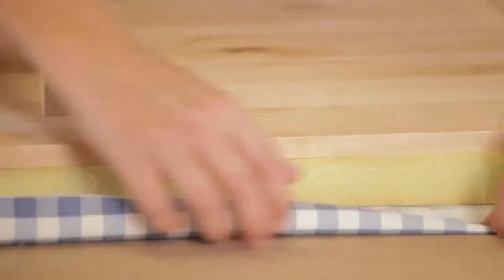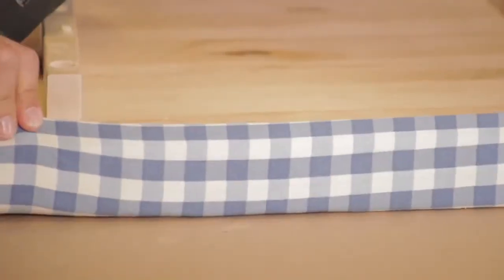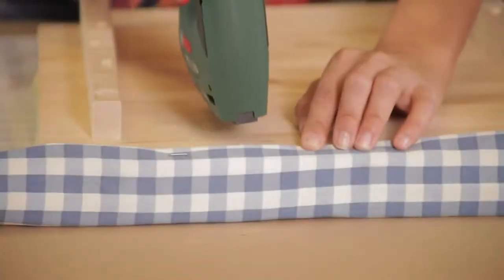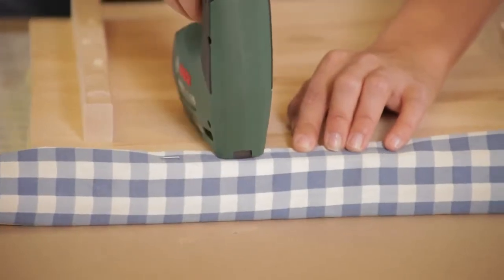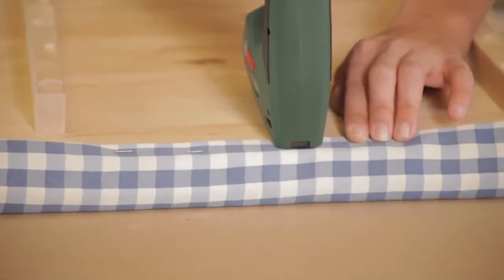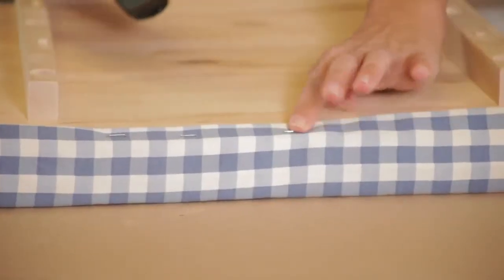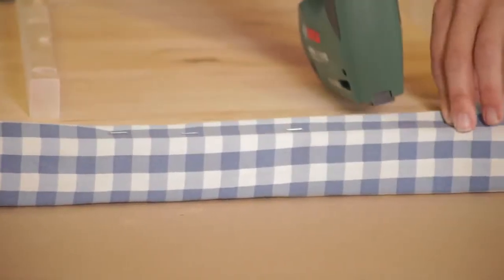Степлер аккумуляторный Bosch PTK 3.6 Li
Купить степлер аккумуляторный Bosch PTK 3,6 Li
Степлер аккумуляторный Bosch (Бош) PTK 3,6 Li - компактный и практичный аккумуляторный степлер с литий-ионным аккумулятором. Легкость и компактность — максимальное удобство использования среди инструментов этого класса. Отсутствие саморазряда и эффекта памяти, постоянная готовность к работе благодаря литий-ионной технологии. Простая в управлении система Push + Release для контролируемого выполнения удара: прижмите носик степ. ера к заготовке и нажмите выключатель. Рукоятка с мягкой накладкой для надежного захвата и удобства использования. С индикатором заряда: для индикации текущего состояния аккумулятора. Простой в использовании магазин с индикатором степени заполнения. Универсальное применение для крепления тонких материалов к мягкой древесине.
Особенности и преимущества степлера аккумуляторного Bosch (Бош) PTK 3,6 Li:
Мощный аккумулятор 3,6 В
Литий-ионная технология
Рукоятка с мягкой накладкой
Индикатор заряда аккумулятора
Указатель количества скоб
Система Push + Release